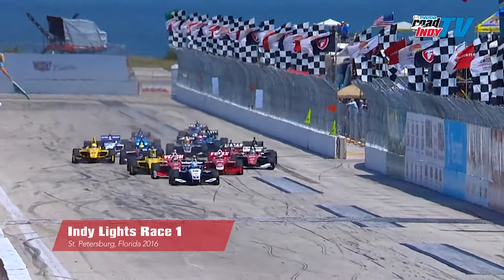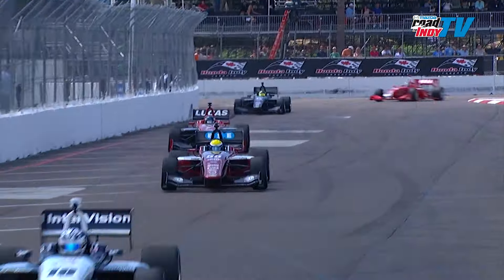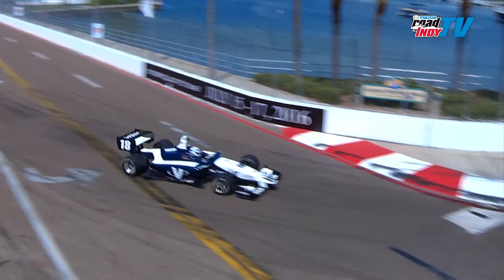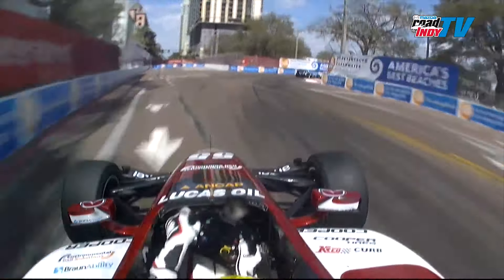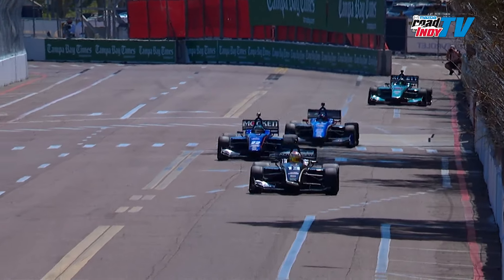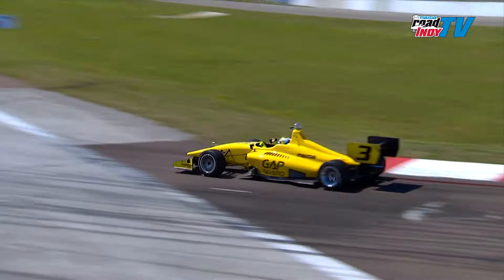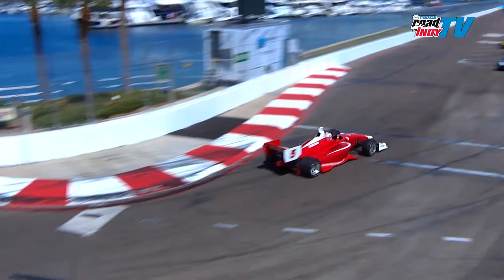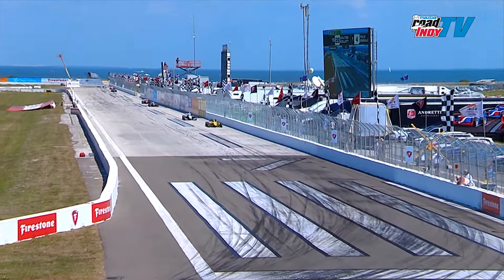Streets of St. Petersburg - Indy Lights Race 1